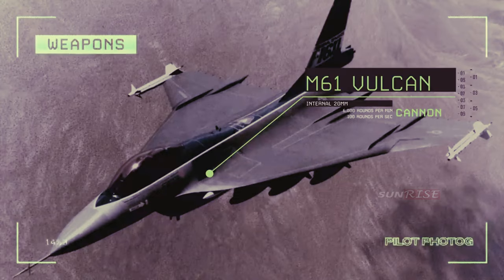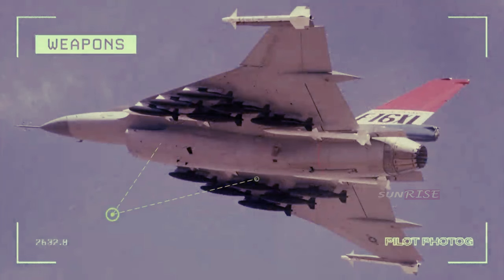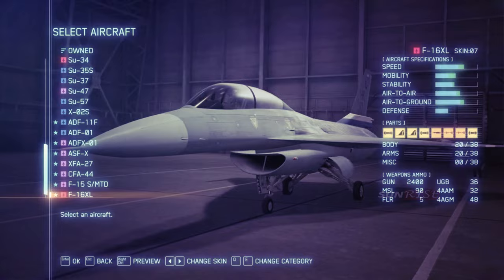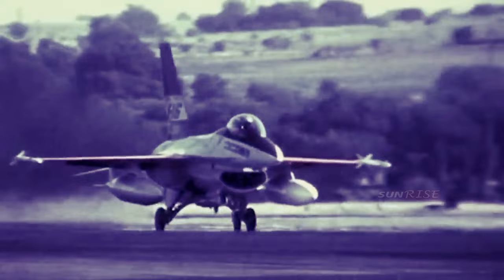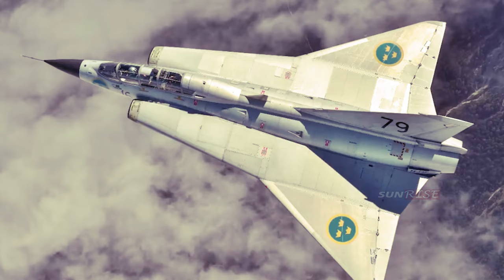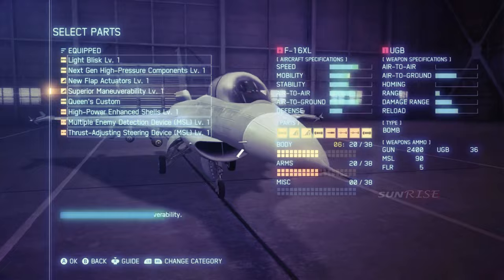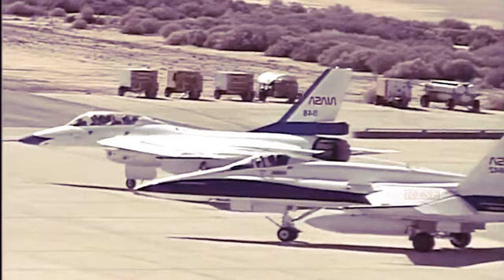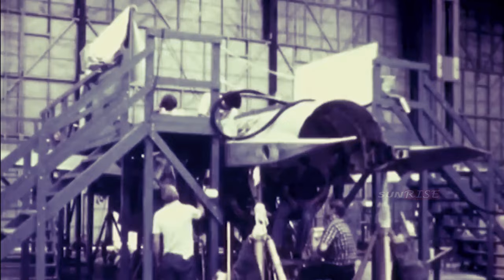Why did the F16XL fail and what happened to them?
aviation figter military In 2007, NASA lobbied again Lockheed Martin to re-air the F-16XL with equalization to the USAF's F-16 Block 40,
The single-seat F-16xl underwent a re-inspection and taxi test,
But in 2009 the project again reached a dead end and was stopped, the two F-16xls again meditated at Edwards Air Force Base.